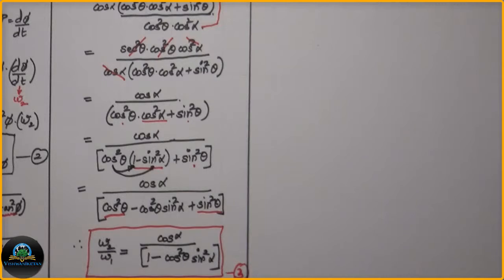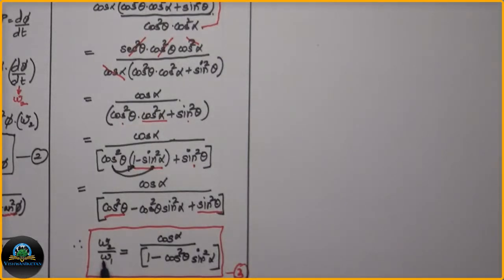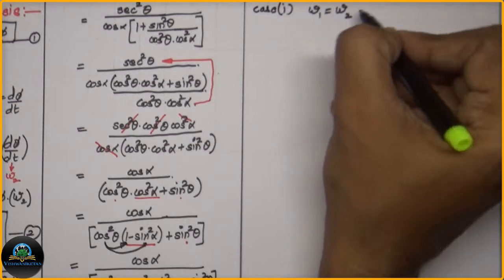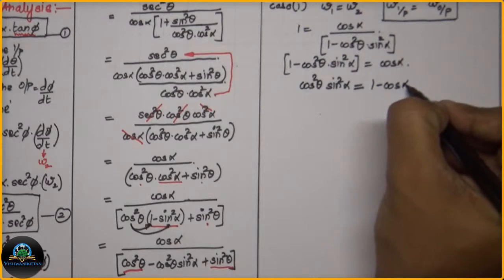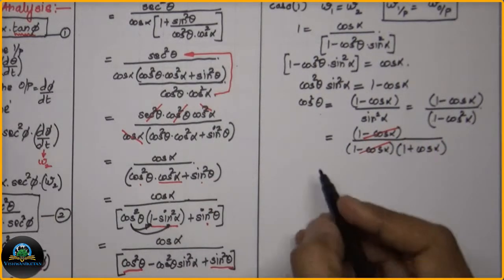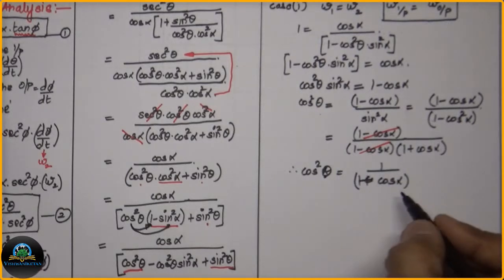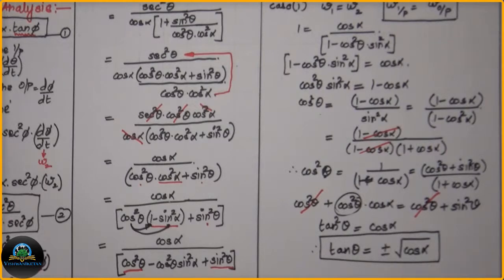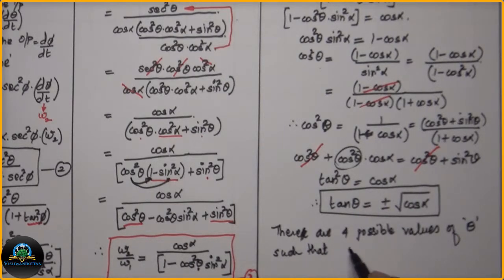VIDEO07-PART4 HOOKE'S JOINT